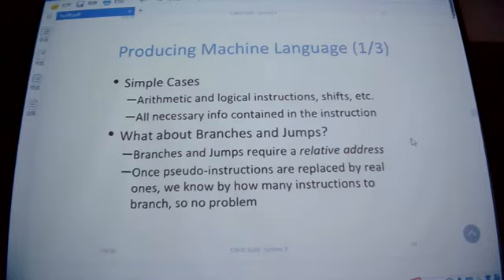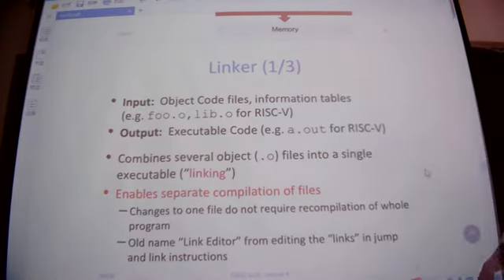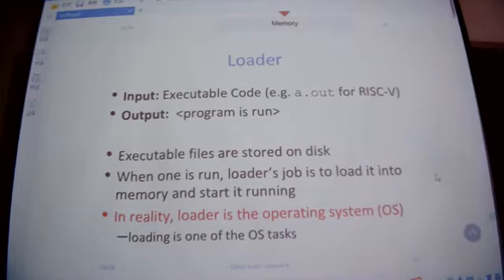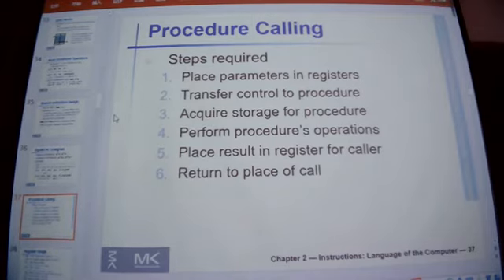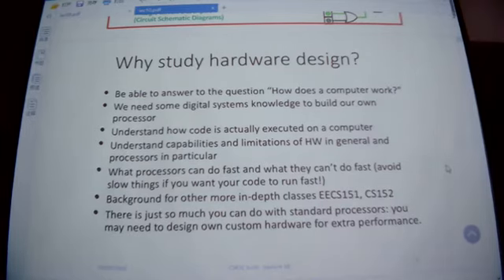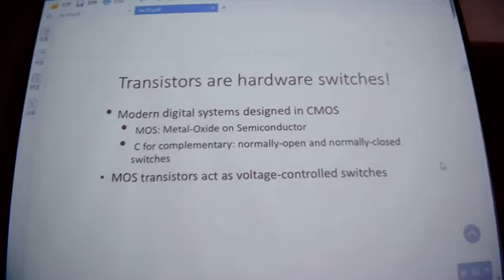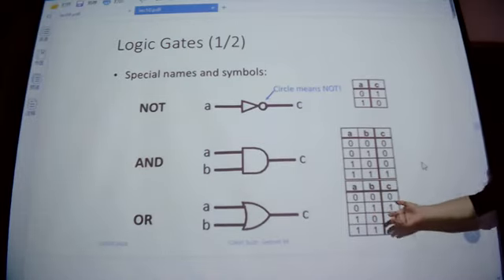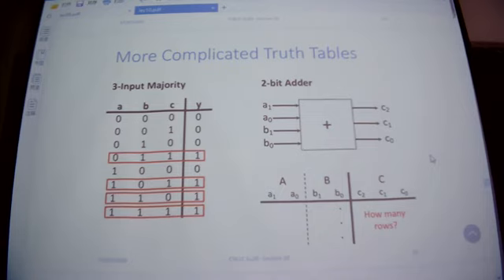Computer Organizations Principles(2020-10-27)